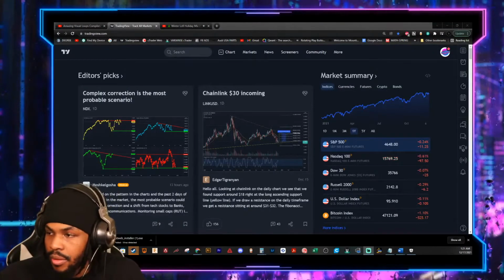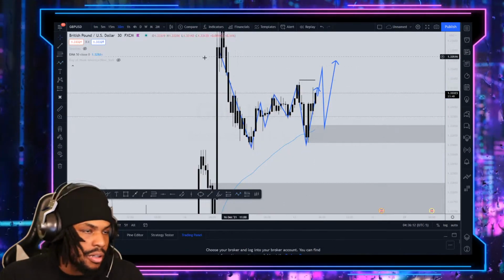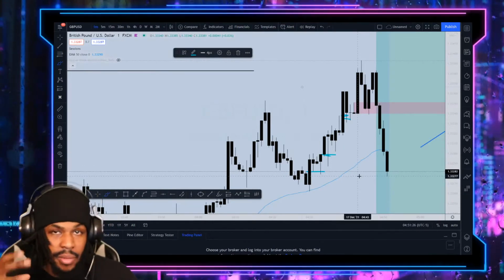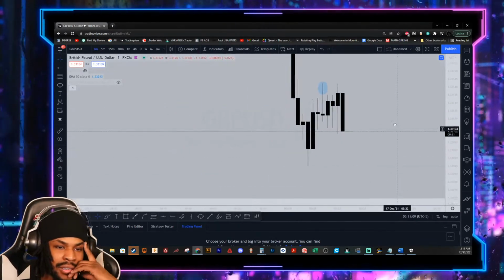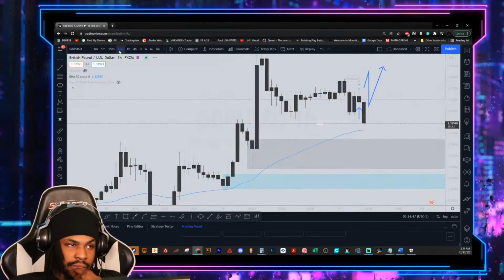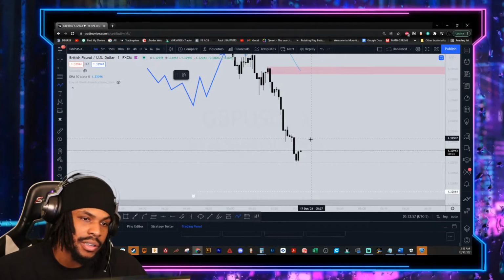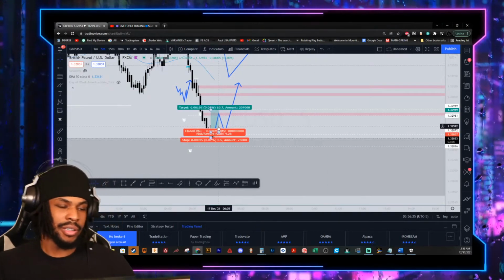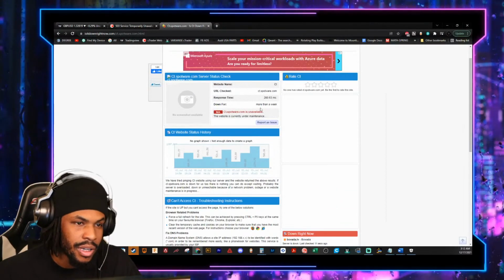🟣 LIVE FOREX TRADING🔵SCALPING GBP/USD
come vibe with me on the charts...